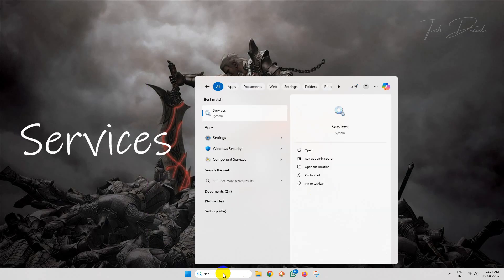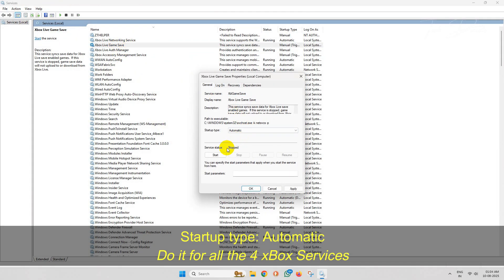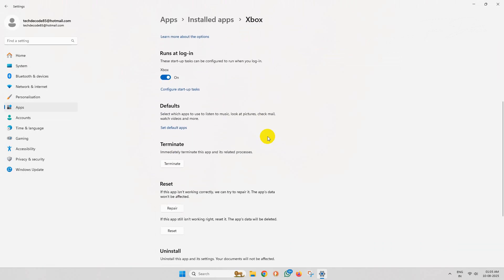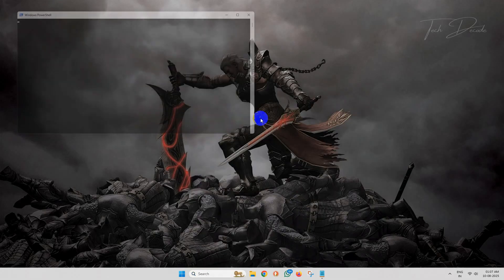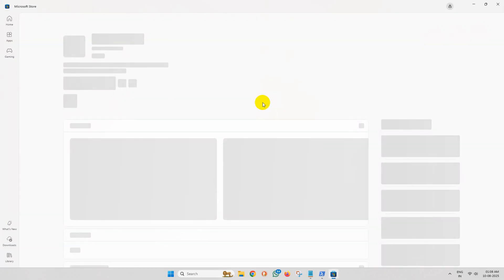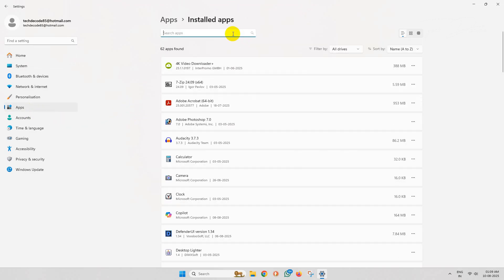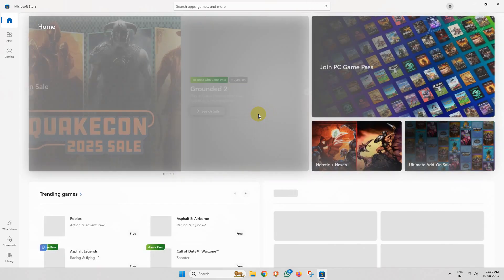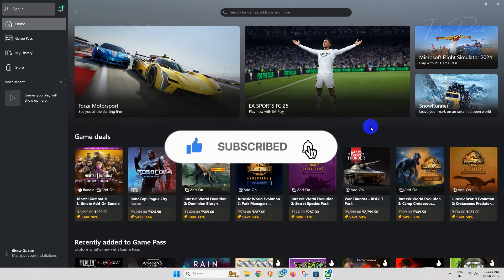Fix Xbox App Not Working Or Opening In Windows 11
✅Commands Used:
1. get-appxpackage Microsoft.GamingServices | remove-AppxPackage –allusers
2. start ms-windows-store://pdp/?productid=9MWPM2CQNLHN